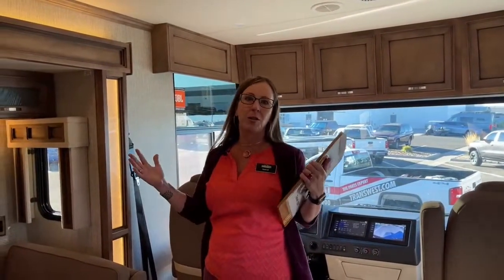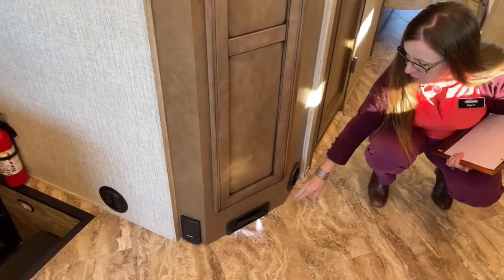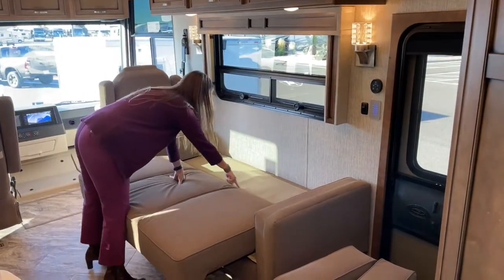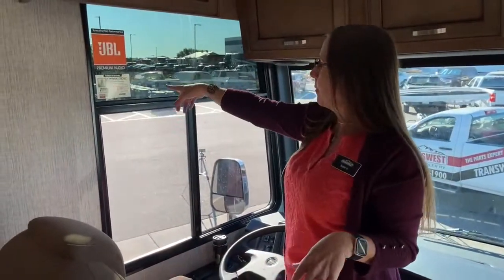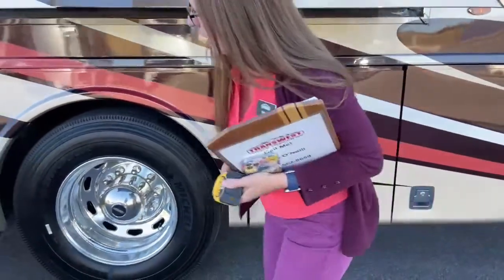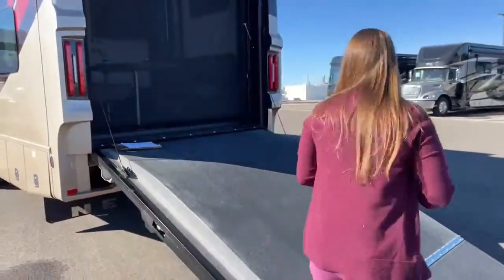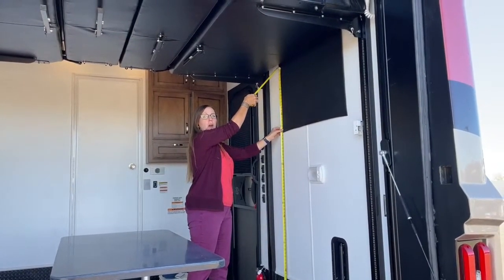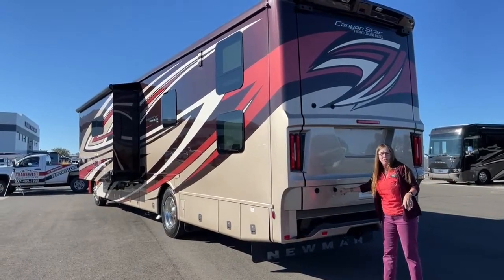2022 Newmar Canyon Star 3927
rvsinsideout (Katie O'Neill) demonstrating the actual garage measurements on a 2022 Newmar Canyon Star 3927 - 5N210619 Live at Transwest Truck Trailer RV
A must-see for hauling your toys.
Whether you’re an adventure-seeker or simply on a family getaway, the 2022 Canyon Star was designed to make the most of your trip. It’s available exclusively on a Freightliner® MC Chassis and comes loaded with a Cummins “B” diesel engine, packing 340 horsepower and 700 lb./ft. of torque. That extra oomph makes it easier to climb uphill or tow recreational toys with you. In fact, the toy hauler floor plan—3927—is the only Class A front-engine diesel toy hauler on the market today.